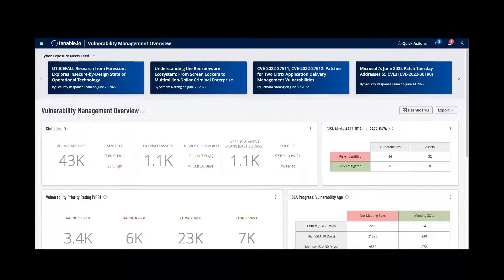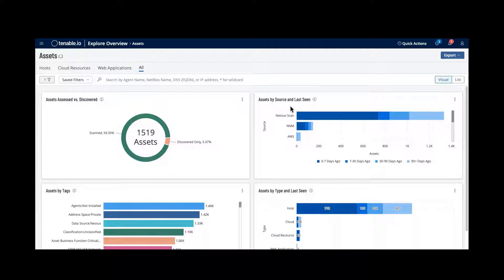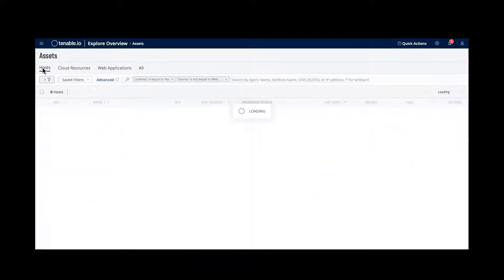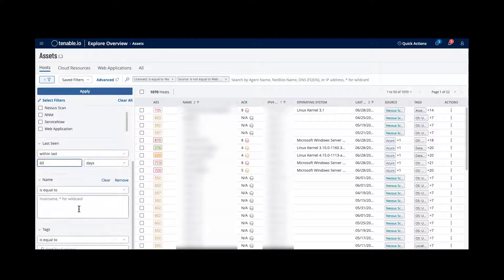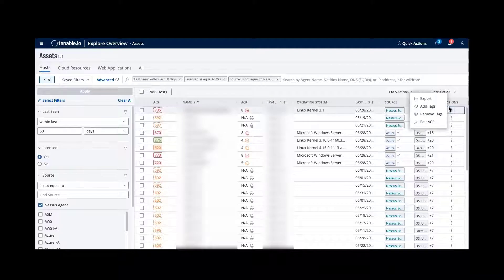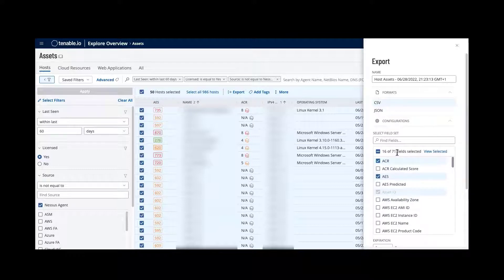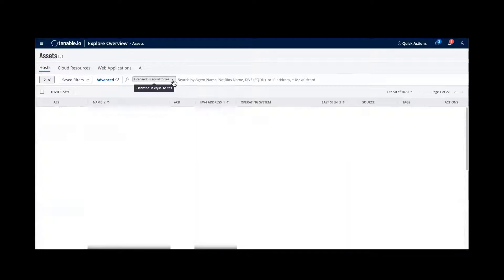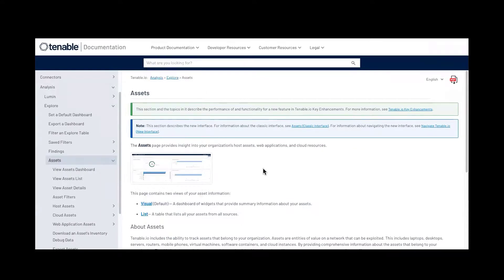Asset Management within the Explore Workspace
A look at the updated Explore Workspace in Tenable.io. Specifically, how to view and manage Assets.